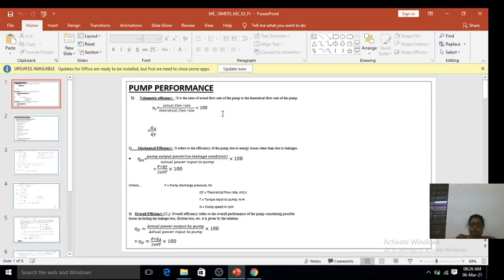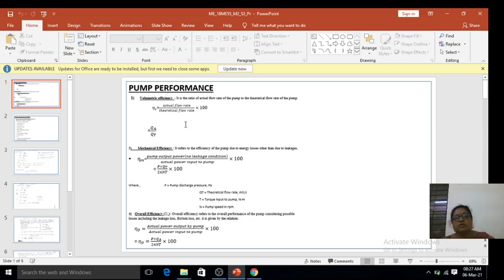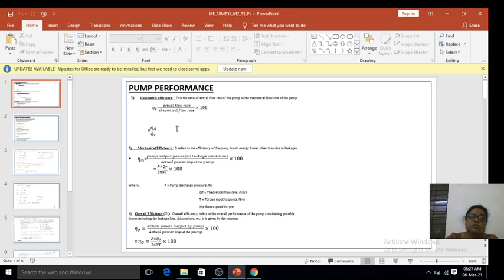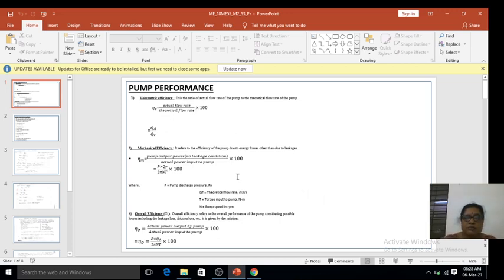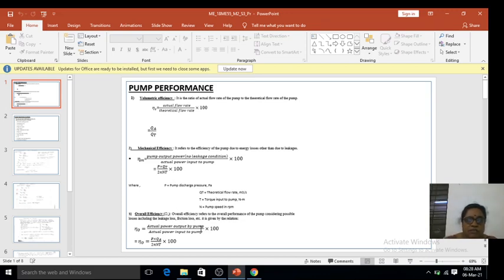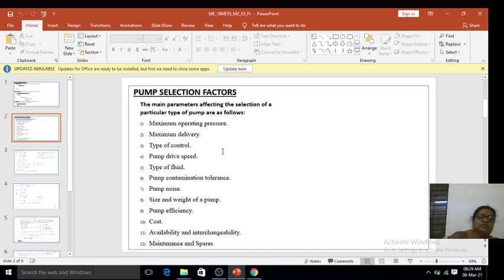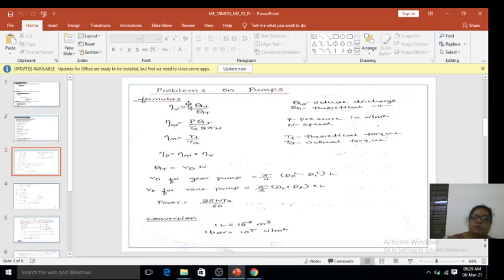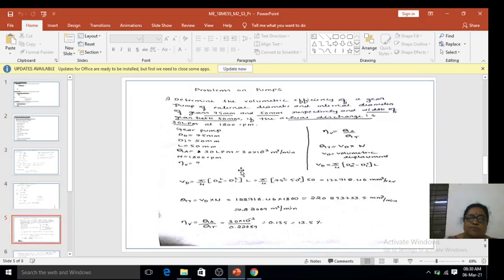ME_18ME55_M2_S3_VR FLUID POWER ENGINEERING MODULE 02 PUMPS AND ACTUATORS SESSION 03 GECK MECH DEPT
ME_18ME55_M2_S3_VR

FLUID POWER ENGINEERING

MODULE 02

SESSION 03

PUMPS AND ACTUATORS

GOVERNMENT ENGINEERING COLLEGE KUSHALNAGAR

PRESENTED BY
DR.LAKSHMI DEVAMMA.MM
ME,Ph.D
ASSOCIATE PROFESSOR
GEC KUSHALNAGAR